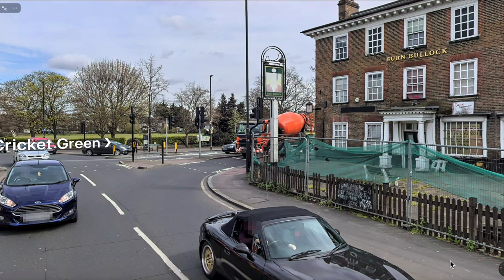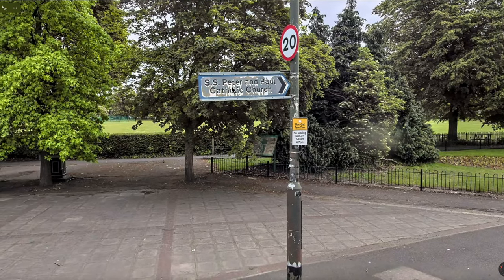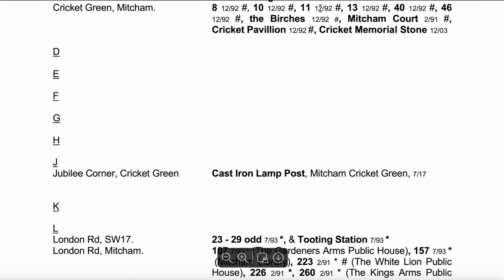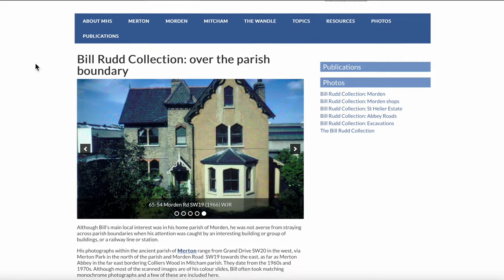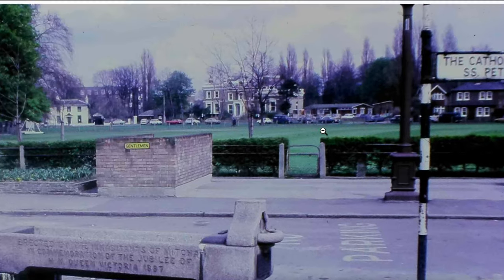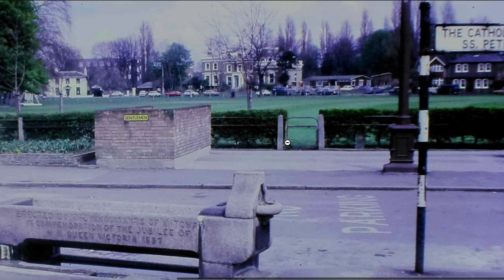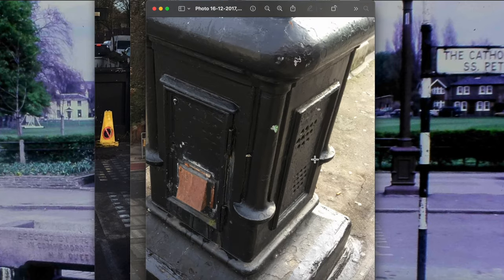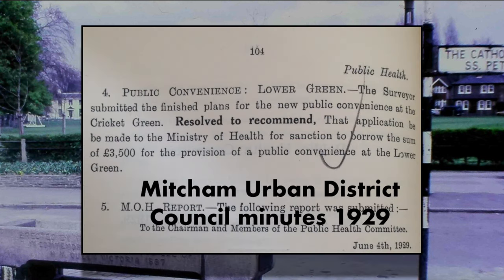How old is this gas lamp post near the Burn Bullock in Mitcham?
This gas lamp post has been locally listed with Merton Council. Some think it is one of the original lamps installed in Mitcham in the 1850s. My video explores the possibility that it is fairly recent, possibly from the 1930s.